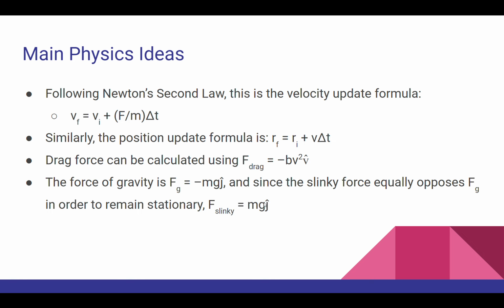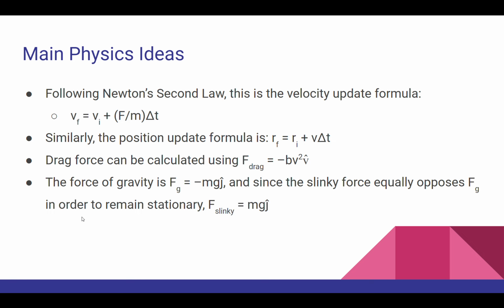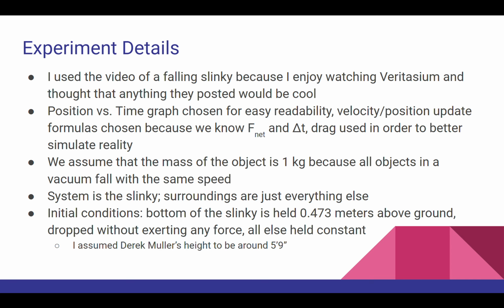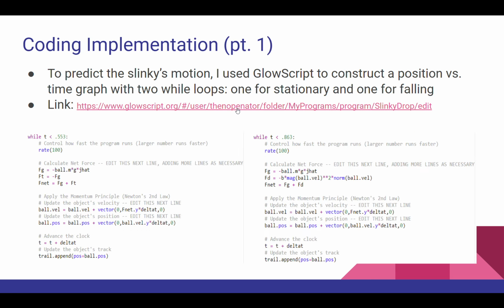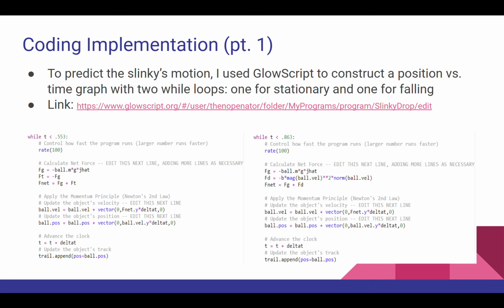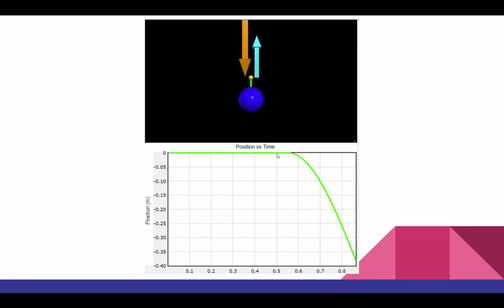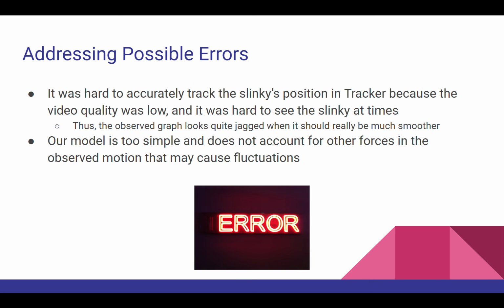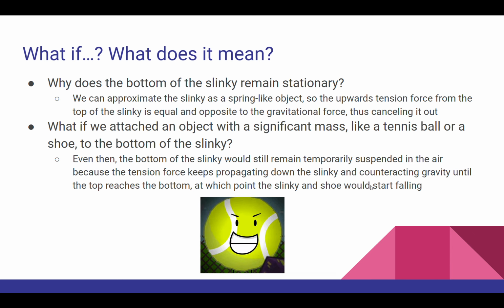Falling Slinky Lab